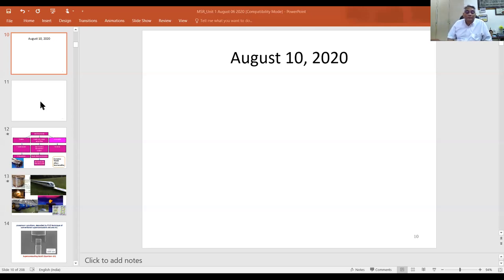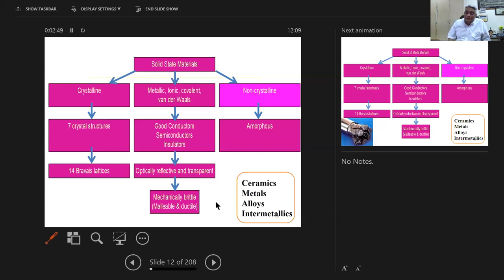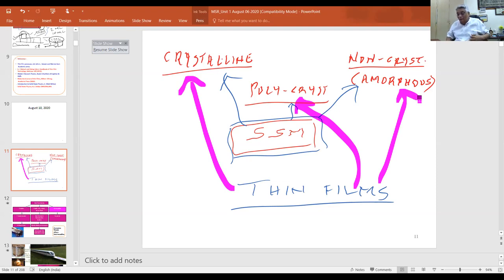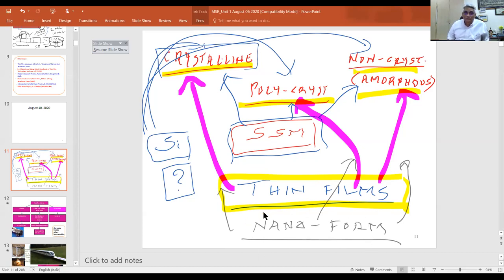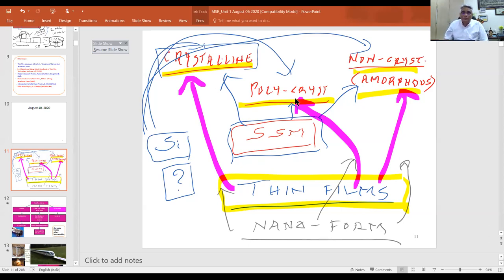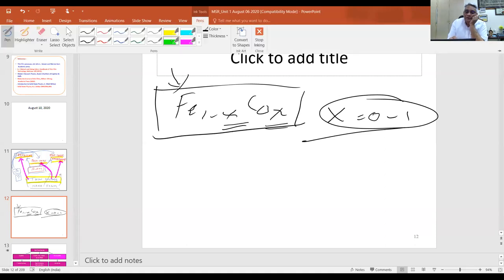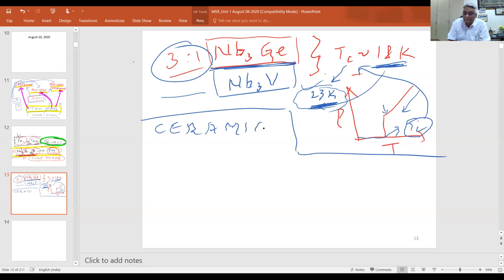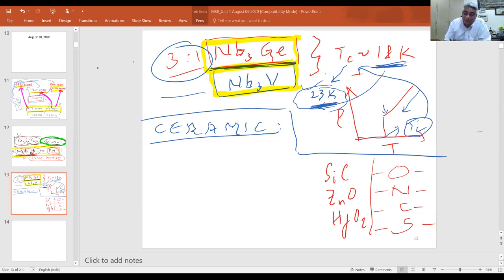Lec 5 1608 MSR PTTF Lecture 3 2020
PH 5670 PTTF Aug-Nov 2021 Lect-5